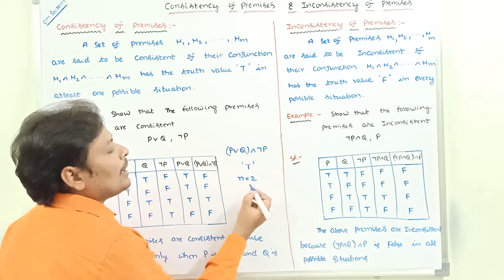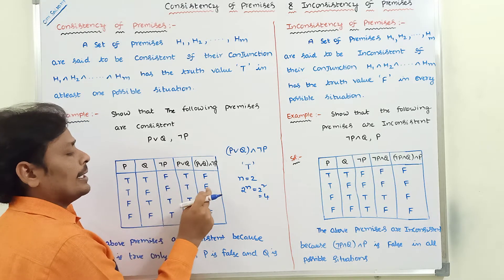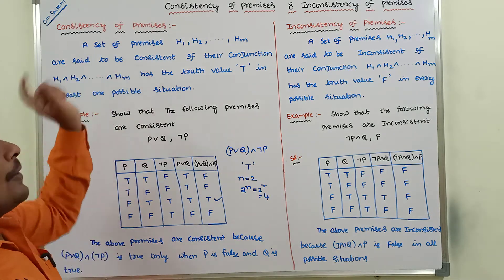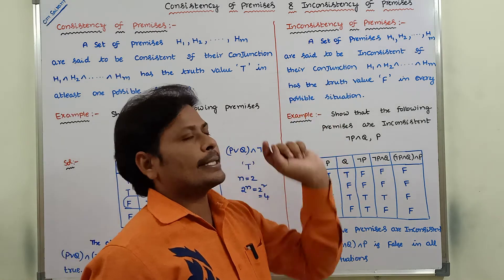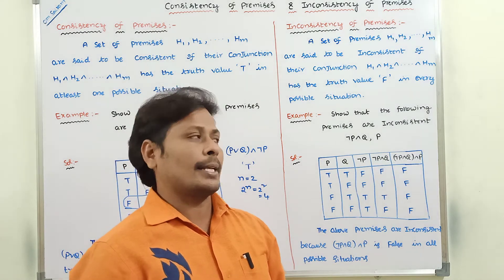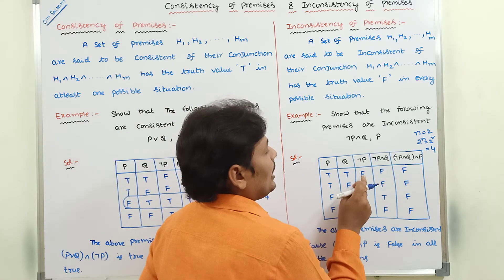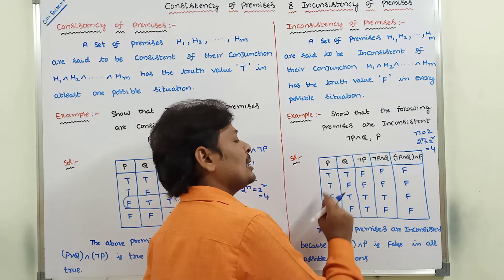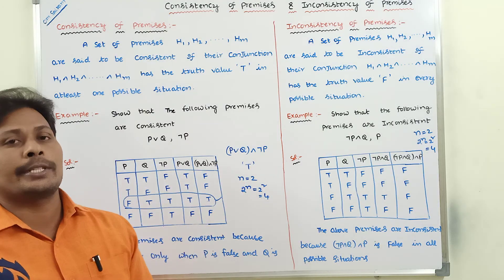CONSISTENCY OF PREMISES | INCONSISTENCY OF PREMISES | PROPOSITIONAL LOGIC | DISCRETE MATHEMATICS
This video contains the description about Consistency of premises and Inconsistency premises with example problems in discrete mathematics.